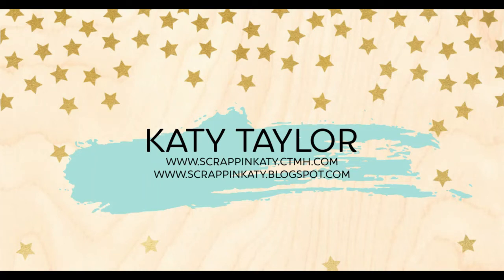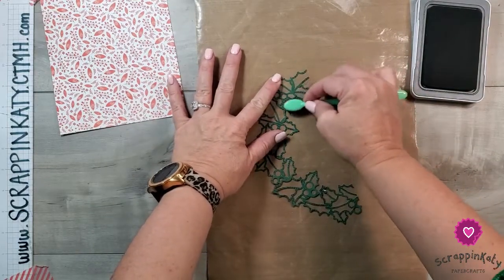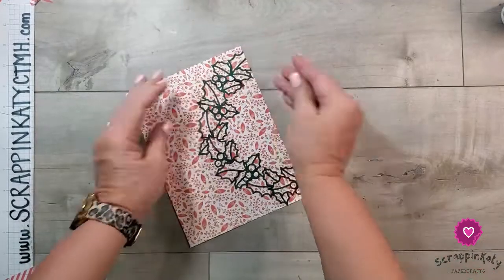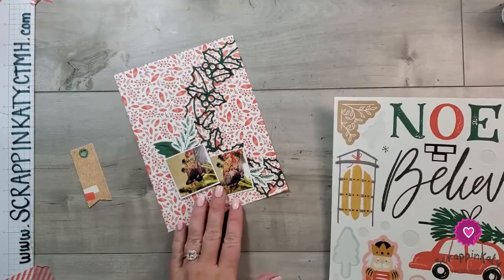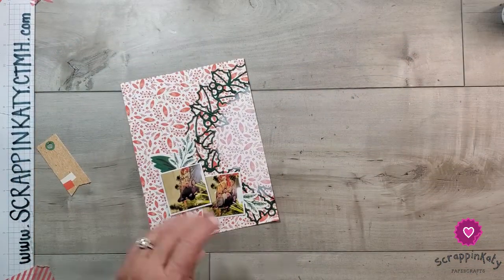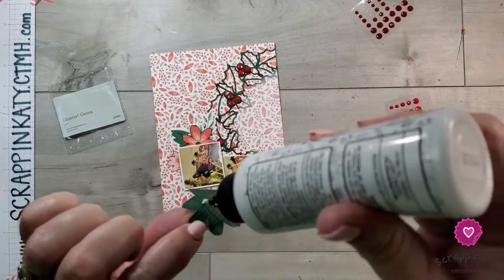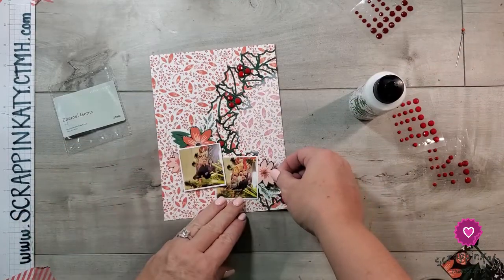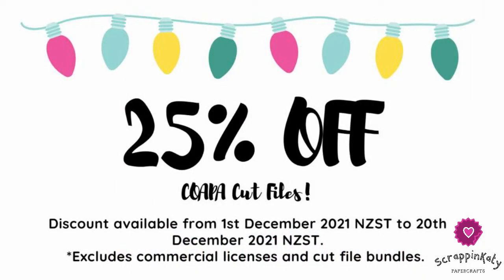Holly Wreath | Day 11 of 20 Days of COAPA Cutfiles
Join me for 20 Days of COAPA Cutfiles where I will be using the Christmas Prompts and COAPA Cutfiles to create 20 layouts.
💗 Here is a complete list of the others playing along 💗
Day 11
💗💗 PRODUCTS USED IN THIS VIDEO 💗💗
Nov-Dec 2021 Catalog (FREE WITH YOUR FIRST PURCHASE ON MY WEBSITE)